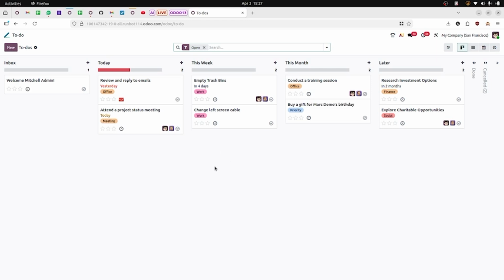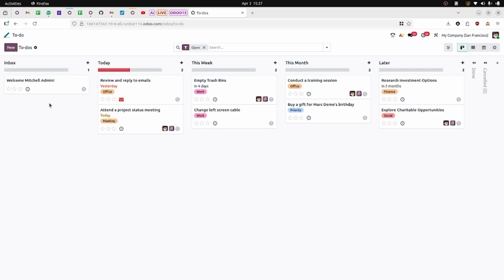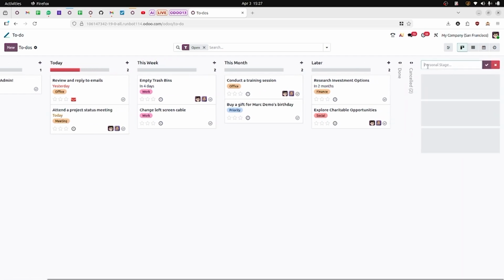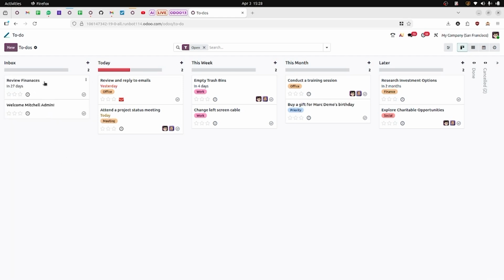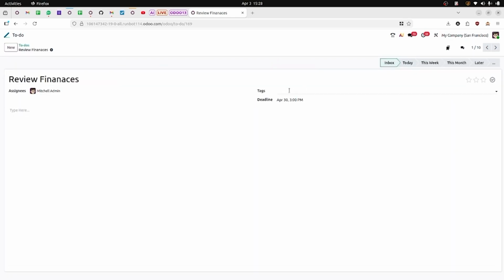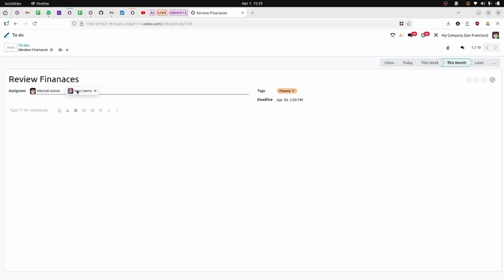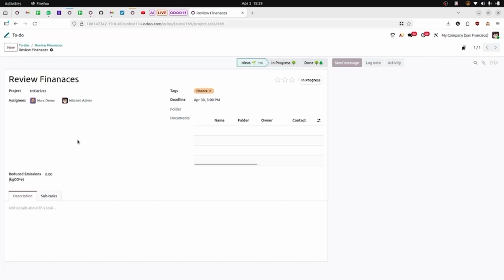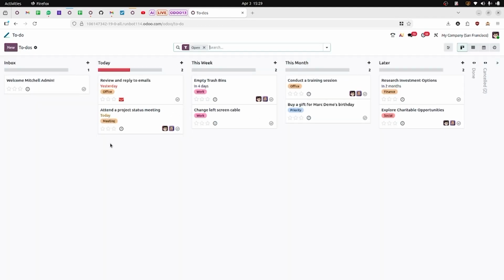Mastering the To-Do Module in Odoo 19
Ready to streamline your workflow? This video provides a comprehensive overview of the To-Do module in Odoo 19, showing you exactly how to manage tasks, collaborate with teammates, and keep your projects on track!

In this video, you'll learn:
✅Diverse View Options: Explore Content, Calendar, and Activity views to find the perfect fit for your style.
✅Organize with Stages: Learn how to create custom stages to categorize and prioritize your tasks.
✅Effortless Task Creation: Discover how to quickly add new to-dos, set deadlines, and assign them to specific team members.
✅Rich Task Details: Add tags, descriptions, bullet points, checklists, and even images to your tasks for maximum clarity.
✅Convert to Task: See how easily a simple to-do can be transformed into a full-fledged project task.
✅Subtask Management: Learn how to break down complex tasks into smaller, more manageable subtasks.